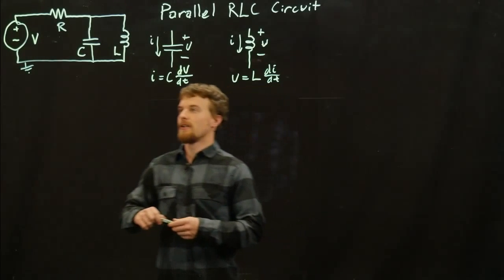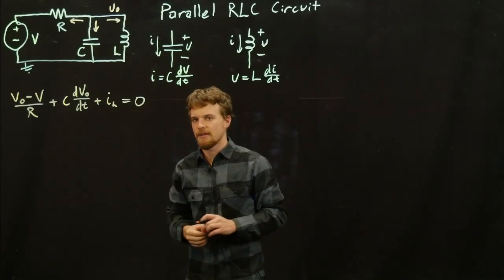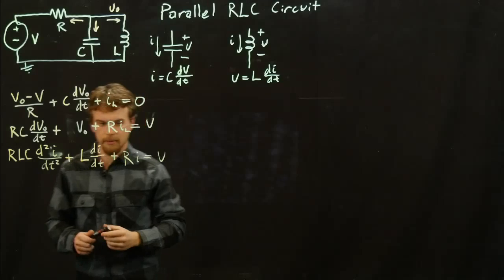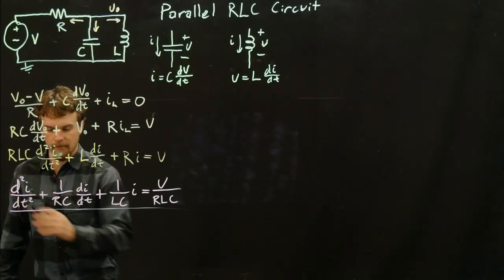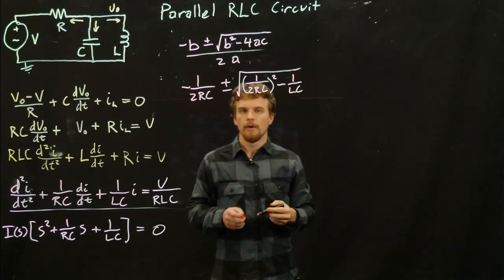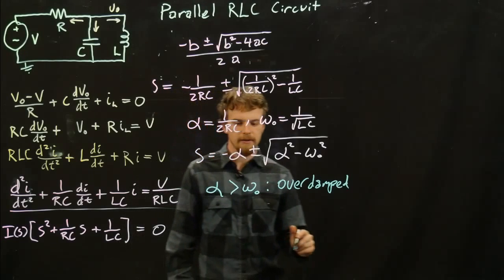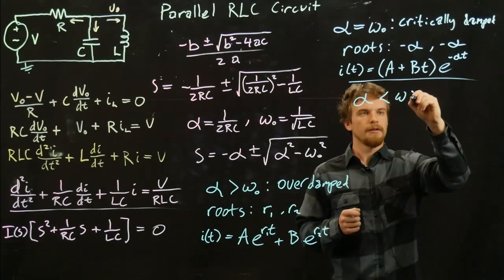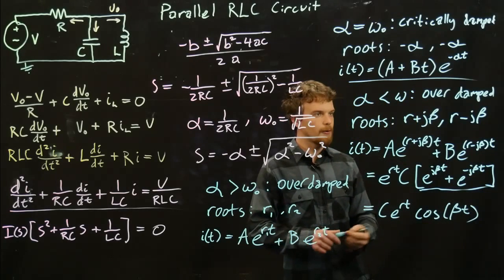Circuits 1 - Parallel RLC Circuit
Zach from UConn HKN presents and details how to solve an RLC circuit.